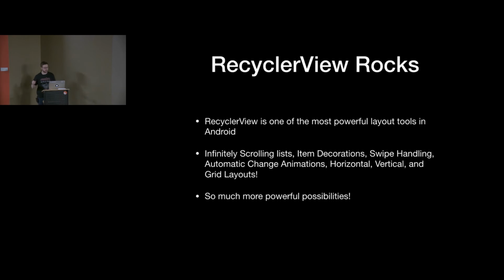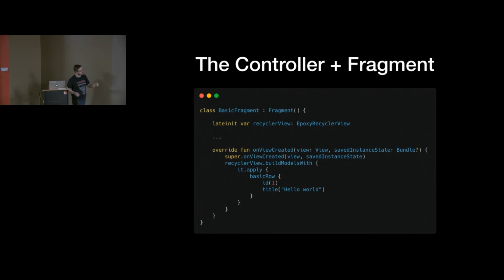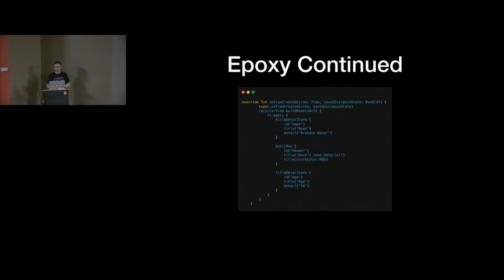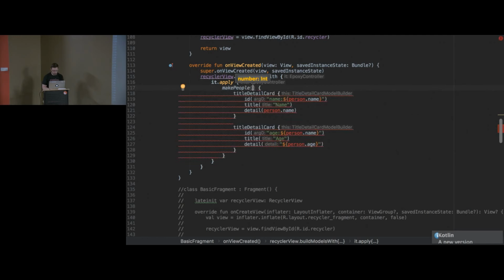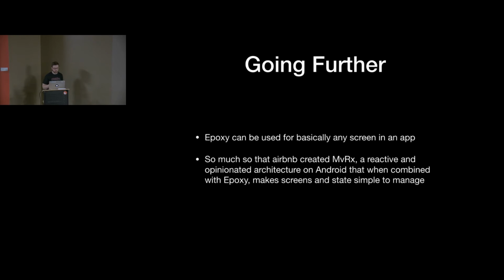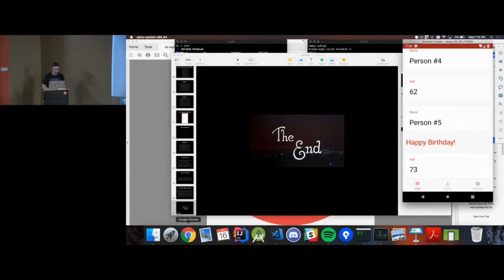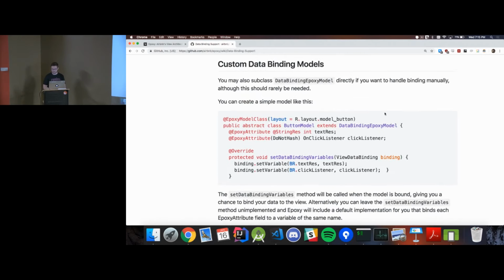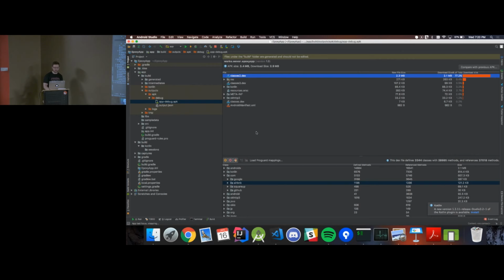GDG Cincinnati - Epoxy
Brandon Wever will be talking about Airbnb's layout engine, Epoxy for building complex screens in a RecyclerView.